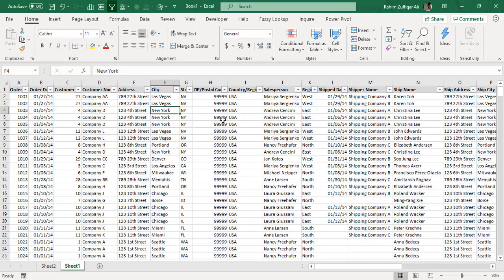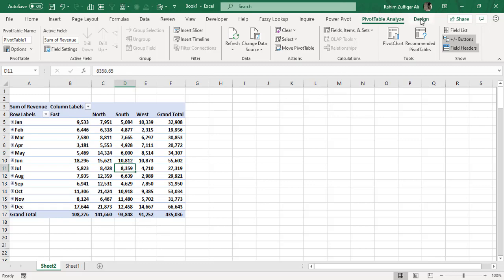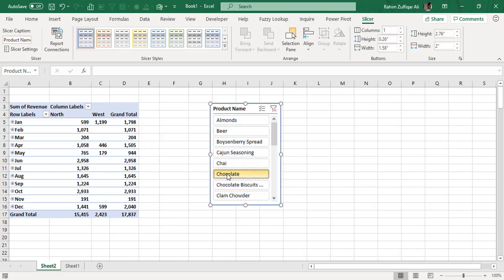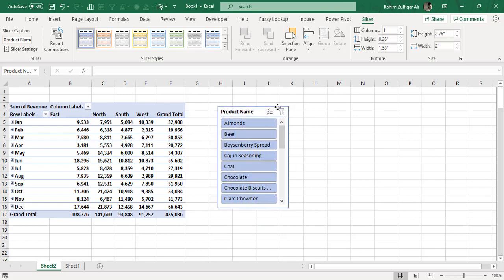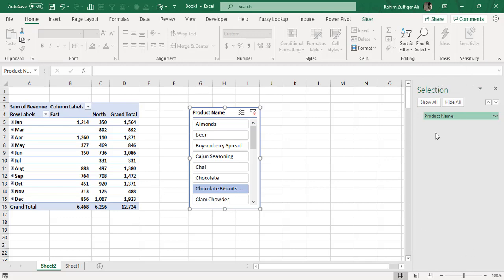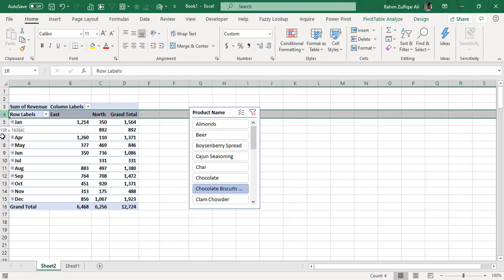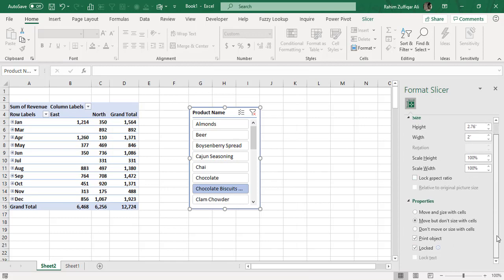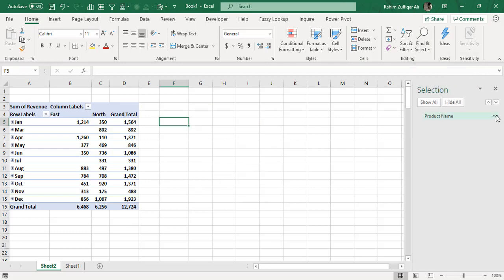Hide Slicers on Excel Spreadsheet - 2 Tricks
Hide Slicers on Spreadsheet - 2 Tricks